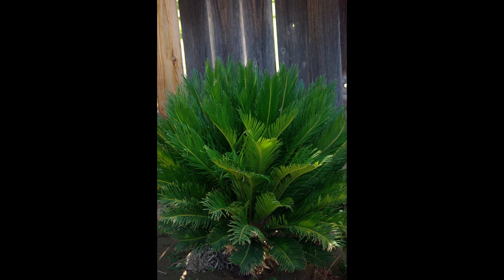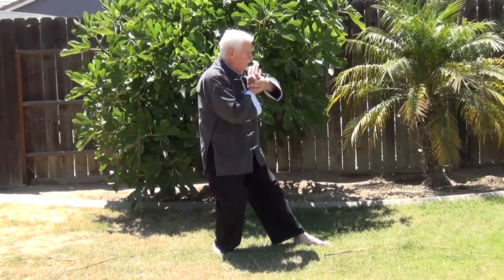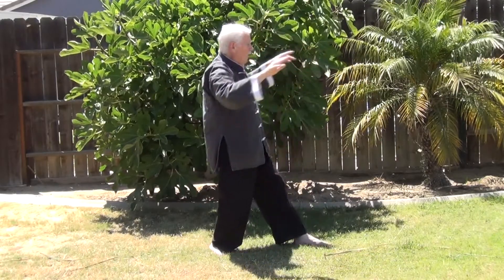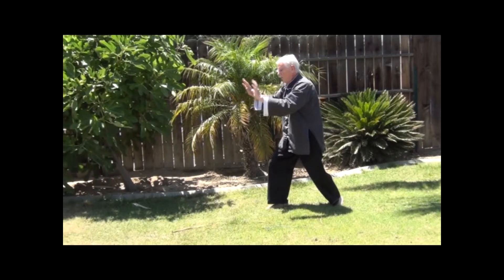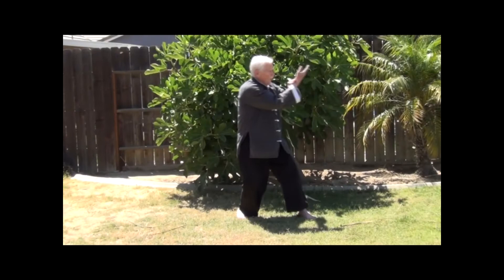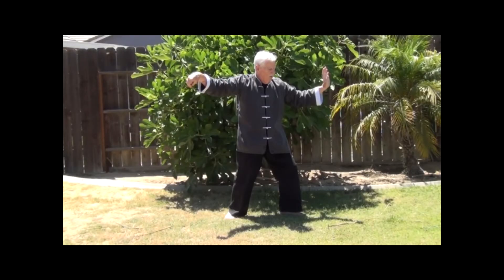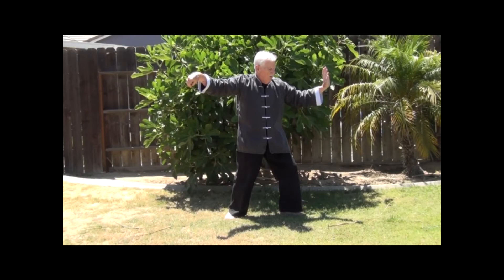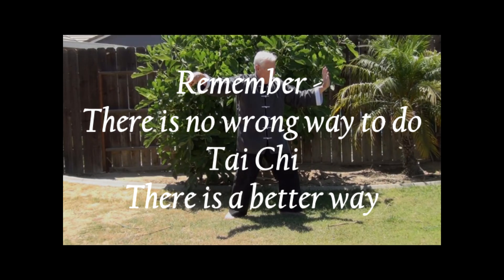Part 6 24 Form Wu Style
This is Part six of the series demonstrating the 24 form Wu style Tai Chi.